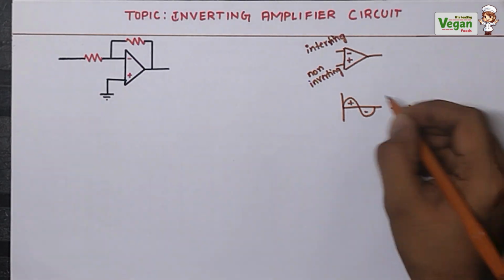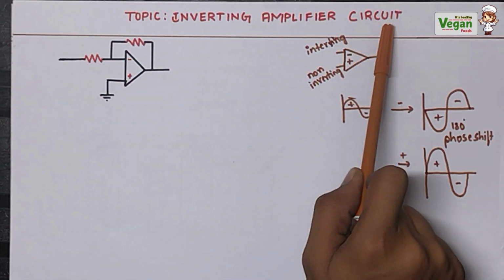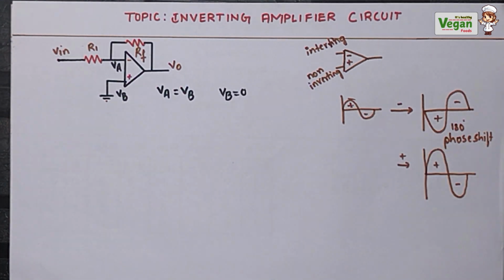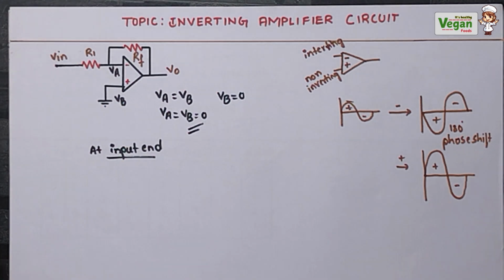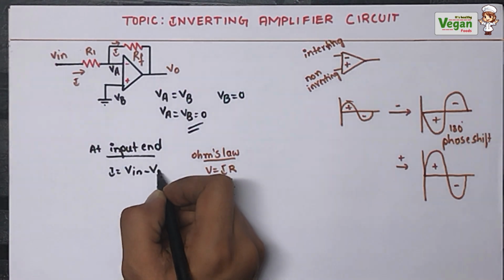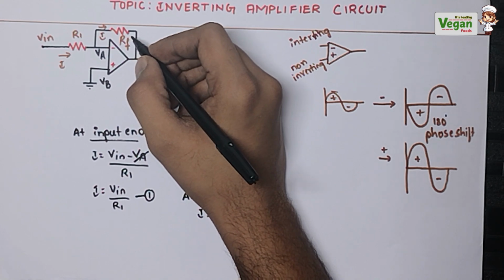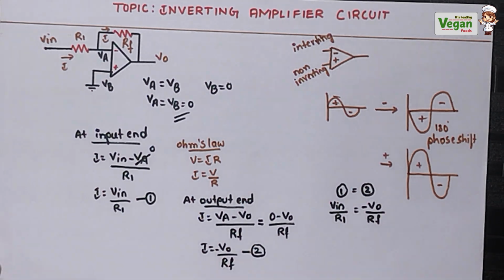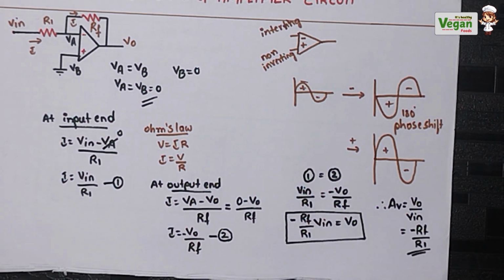Inverting amplifiers Circuit | Electronics | All Universities